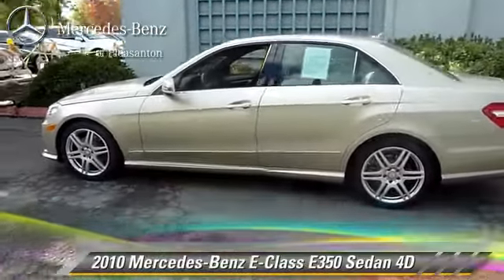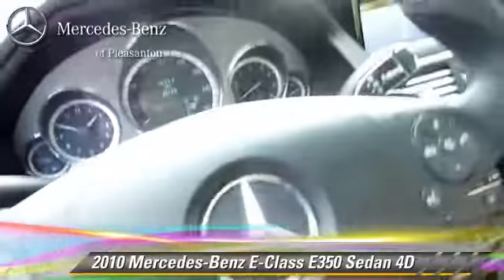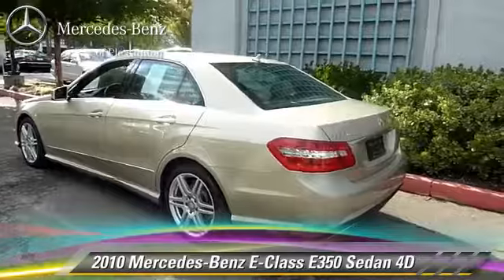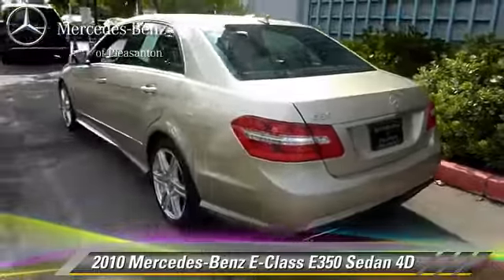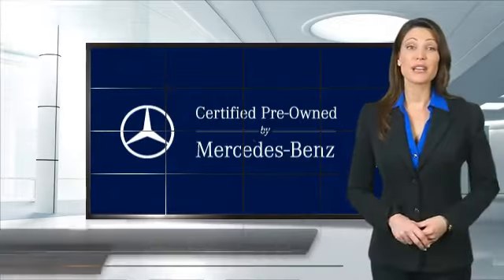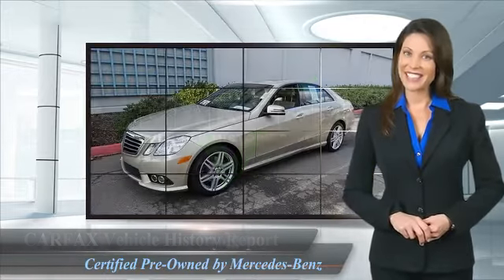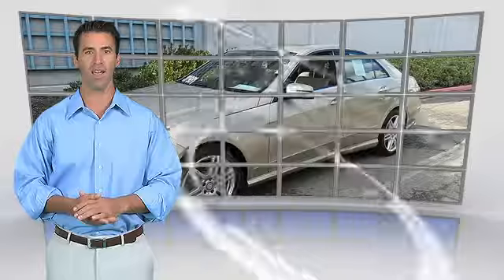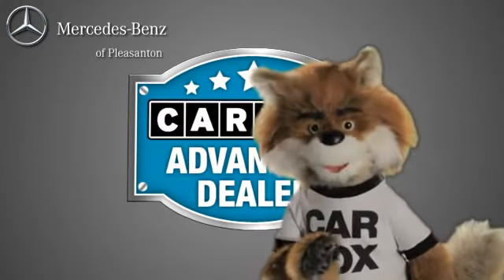Mercedes-Benz of Pleasanton, Pleasanton CA 94588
[DFIN:2:2568870:I:422CF8BA:537c708f5081a16f99a10655496e13fe]